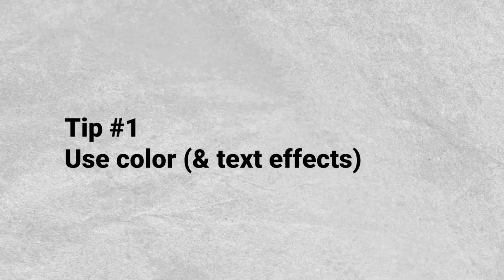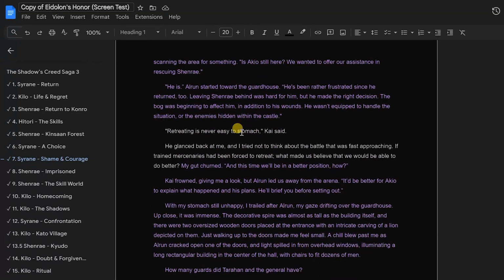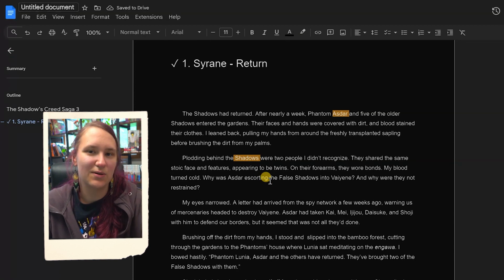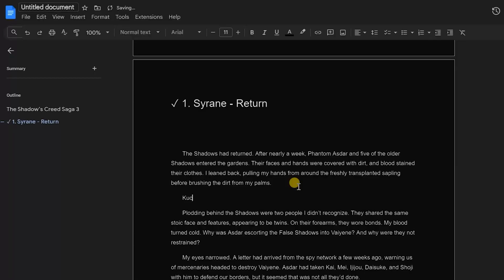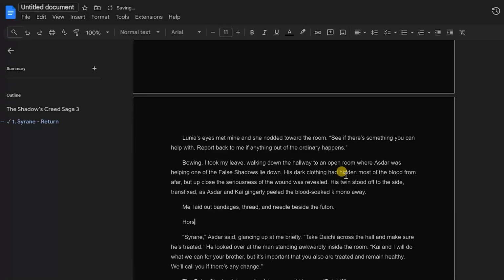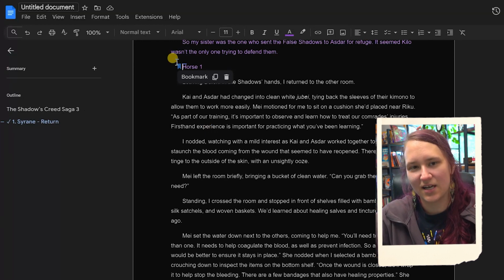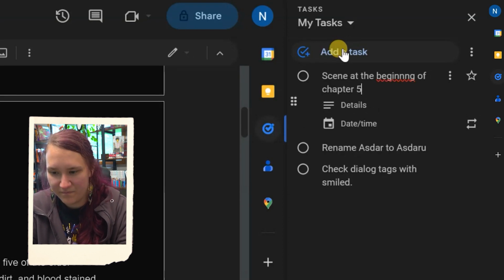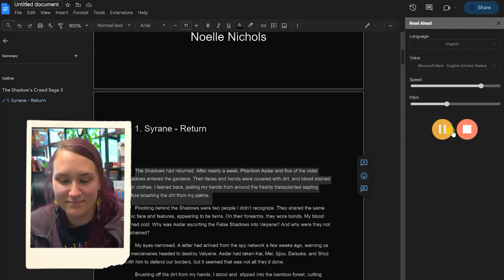5 Tips for Editing a Book in Google Docs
In this video I share 5 tips on how to edit your book in Google Docs.

Chapters:
00:00 - Intro
00:04 - Use color (and text effects)
02:52 - Create custom dictionary
04:08 - Bookmarks
05:50 - Tasks panel "digital to-do list"
06:56 - Use plugins (Read Aloud TTS)
07:32 - Outro